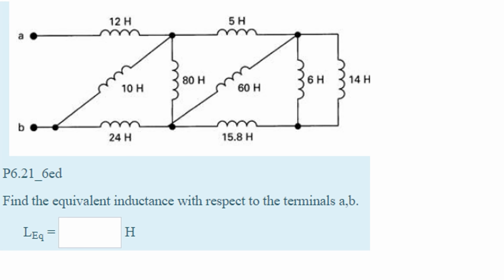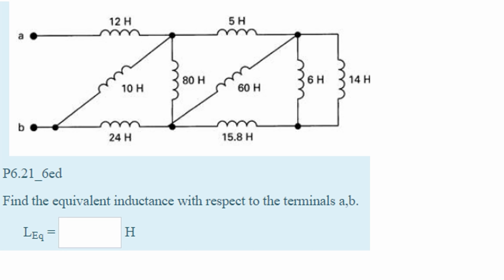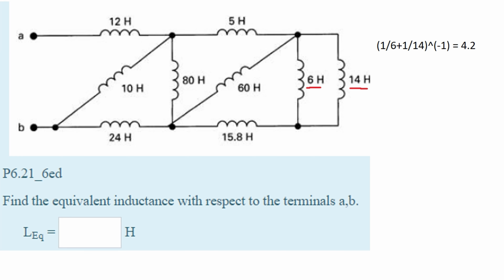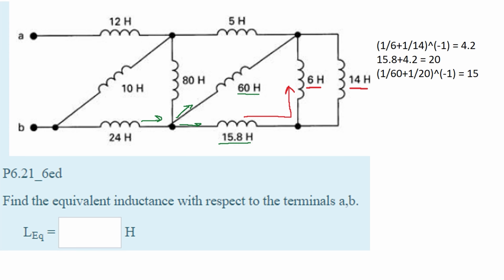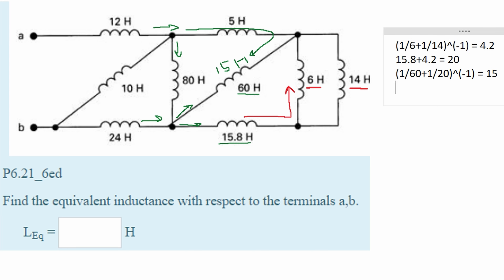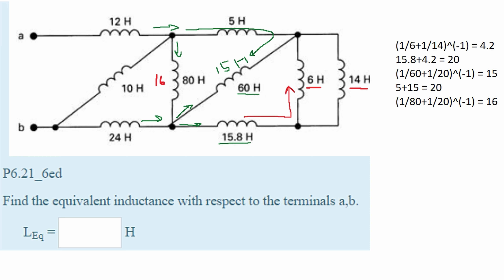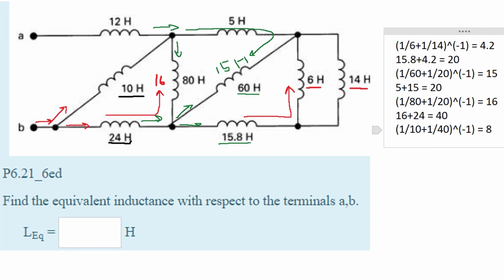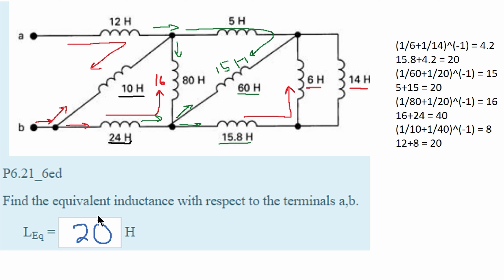Intro to Circuit Analysis | Ch.6 Inductance and Capacitance | Q7: Find the equivalent inductance ...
Topics:
Section 6.1: The Inductor
Section 6.2: The Capacitor
Section 6.3: Series-Parallel Combinations of Inductance and Capacitance

Question:
Find the equivalent inductance with respect to the terminals a,b.

      LEq = _____ H